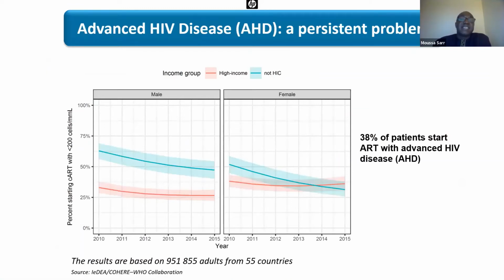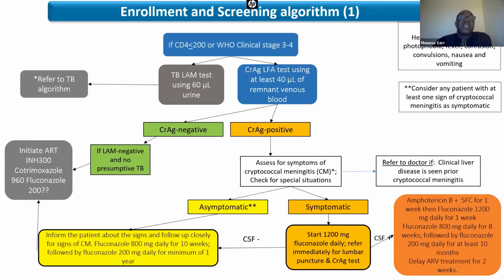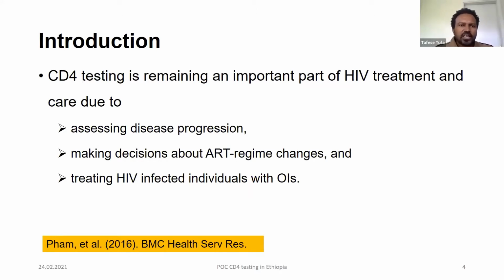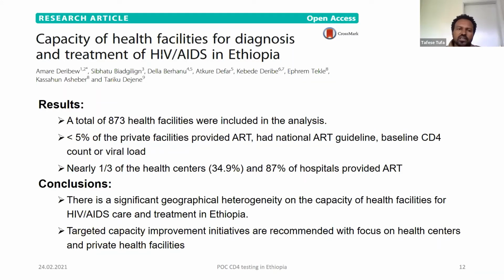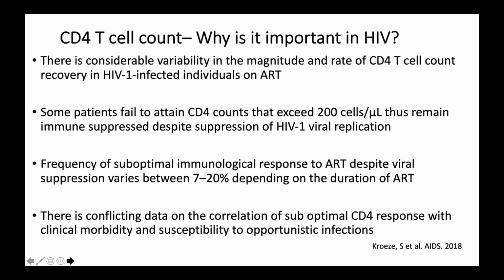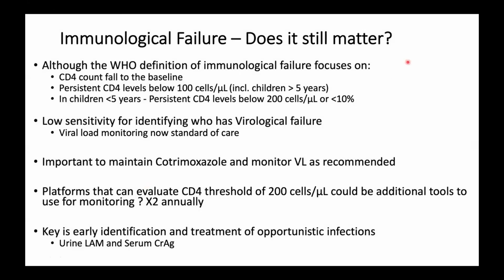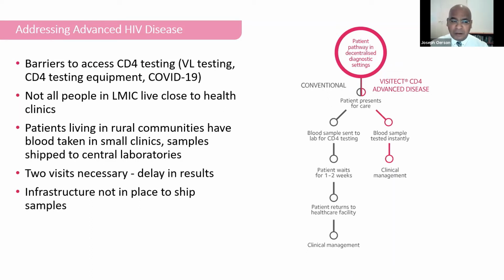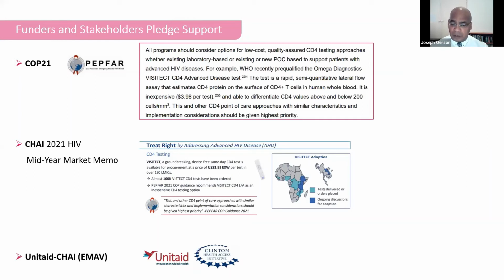Identifying Advanced HIV Disease with immediate CD4 testing in Africa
GAFFI WEBINAR SERIES

0:00 Intro by hosts Emma Orefuwa and Dr David Meya

5:17 Dr Moussa Sarr - VISITECT CD4 AD and the HIV package of care in Senegal

20:07 Tafese Tufa - Advantage of POC vs Central laboratory testing

33:07 Dr David Meya - Slow and fast ART responders

46:25 Joseph Oerson - Improving access to same-day CD4 testing

59:59 Followed by a short Q&A session.